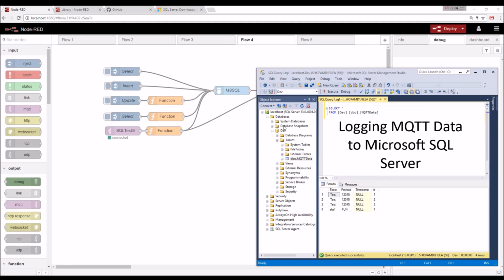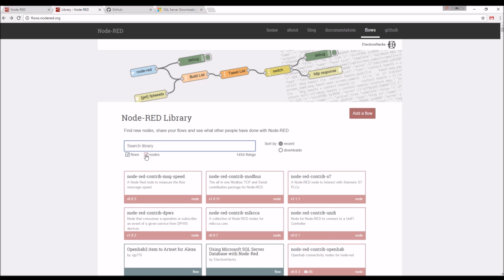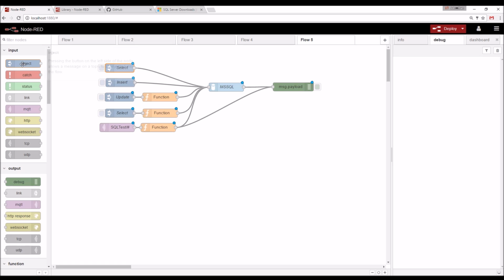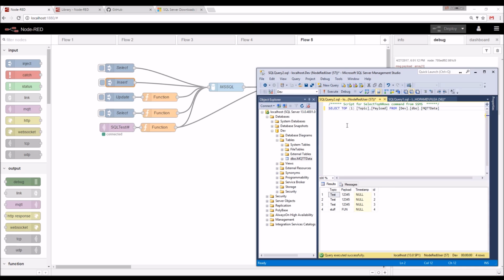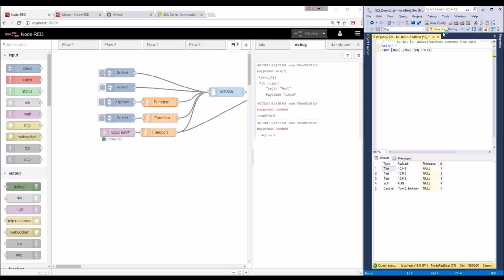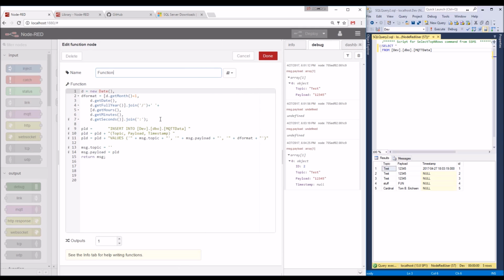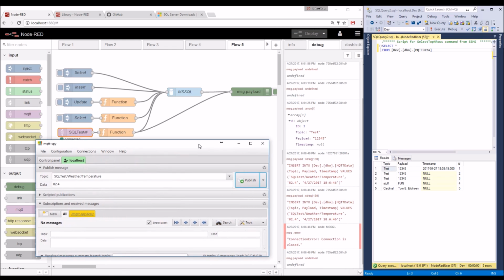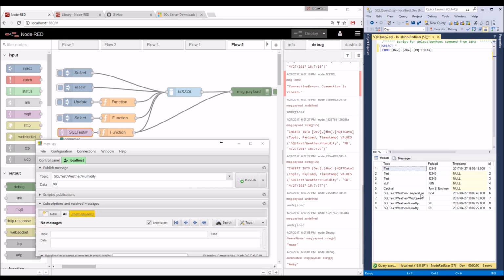Using Microsoft SQL Server With Node-Red and MQTT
Pushing MQTT data into Microsoft SQL Server using node-red-contrib-MSSQL node.

In a previous video I showed setting up Microsoft SQL Server to receive MQTT data.